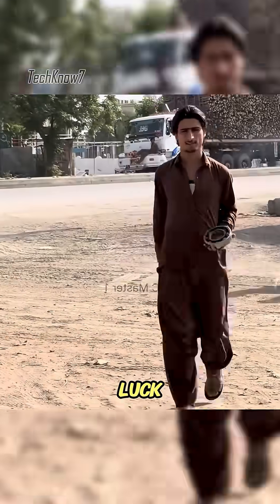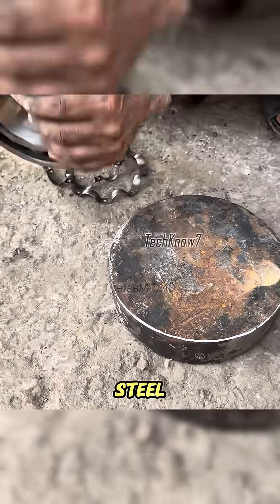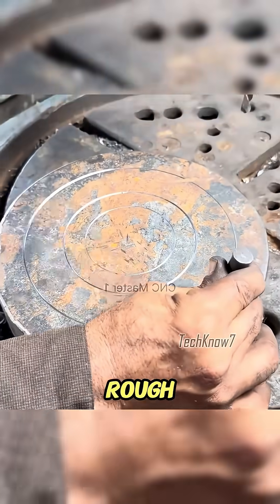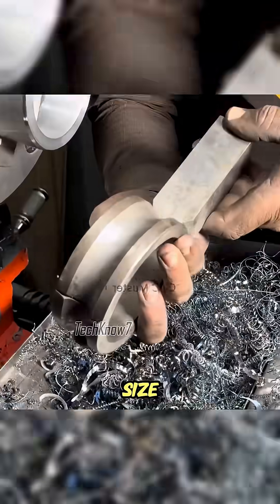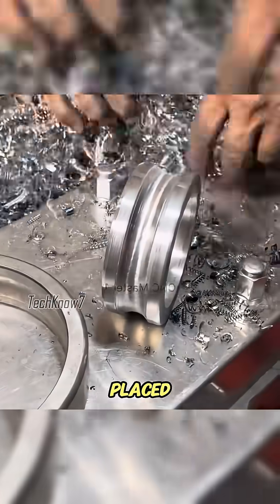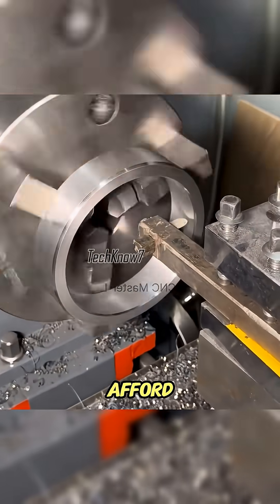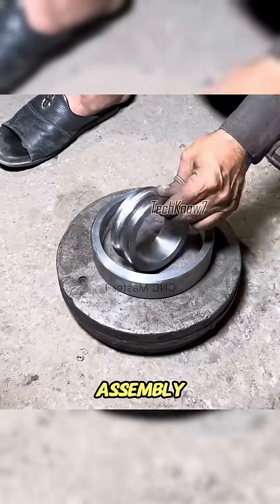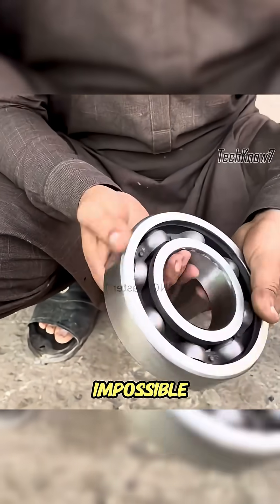Rebuilding Broken Bearings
From raw steel to a functional bearing, this video shows how creativity and machining expertise can turn failure into a brand-new solution.